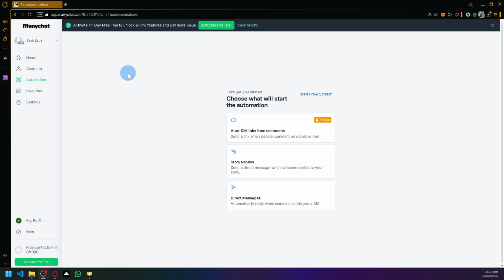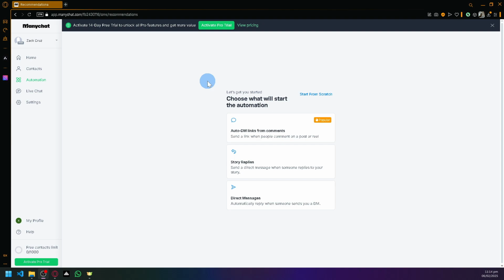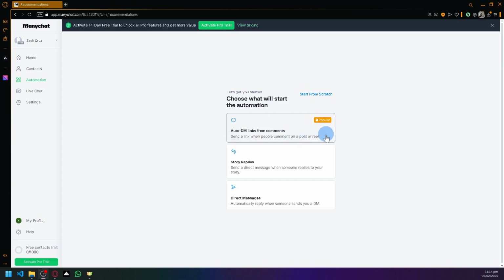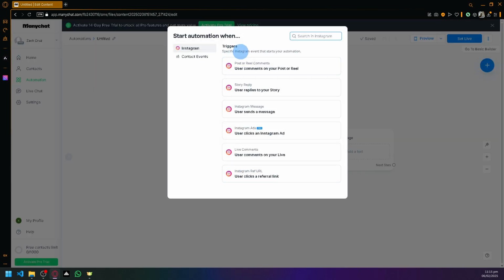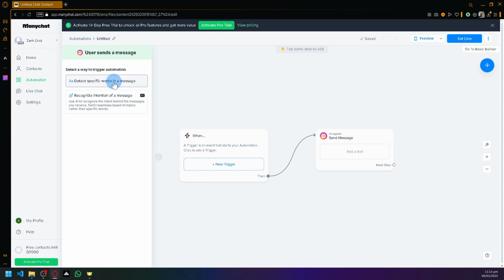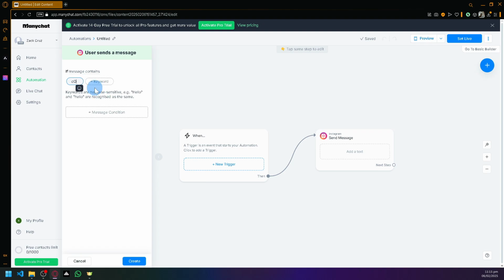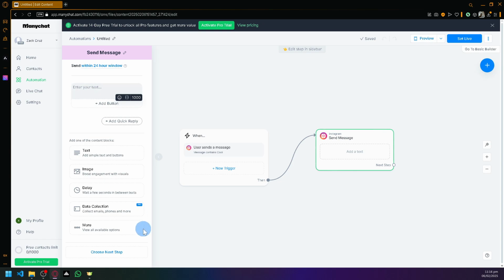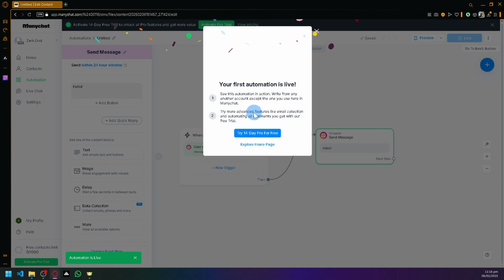Manychat Instagram DM Automation: How To Set Up Manychat Flow Instagram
In this tutorial, I'll walk you through ManyChat Instagram DM automation to help you automate your Instagram messages and manage customer interactions with ease. Learn how to set up ManyChat flow on Instagram and streamline your DM follow-up process.

Discover the power of ManyChat Instagram automation, including how to create automated responses, set up follow-up sequences, and engage with your followers automatically. This tutorial will teach you how to make the most of ManyChat on Instagram to enhance your marketing strategy and save time.

By the end of this video, you'll know exactly how to use ManyChat on Instagram to set up efficient and responsive DM flows. Watch now to master Instagram DM automation with ManyChat!